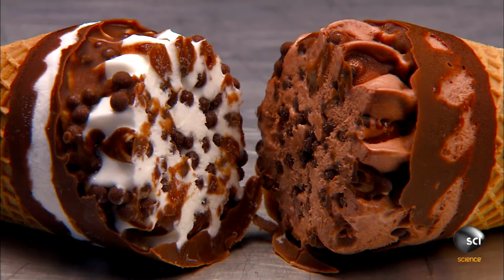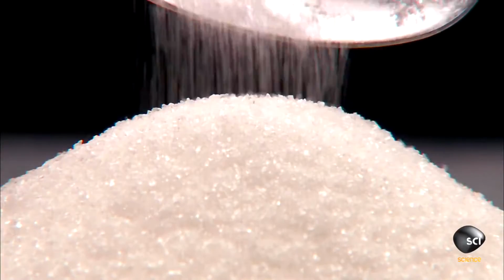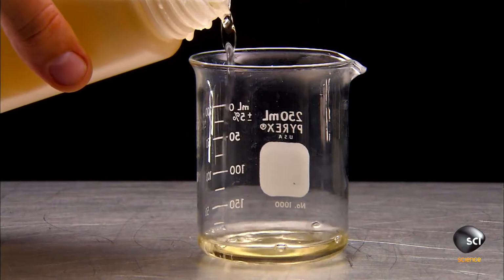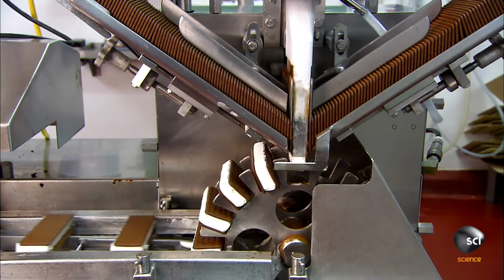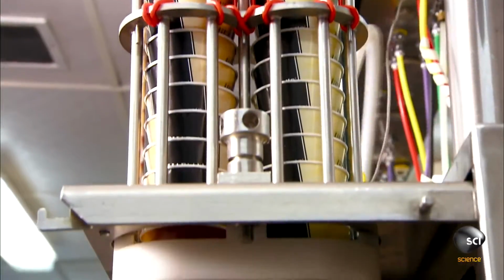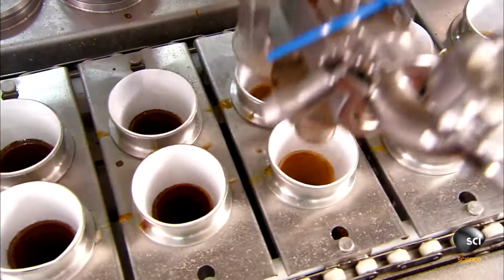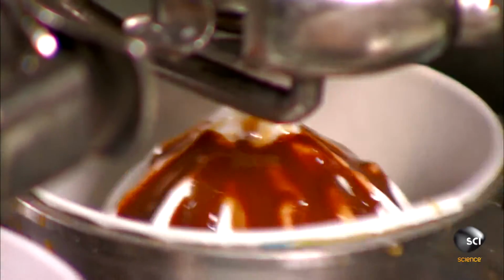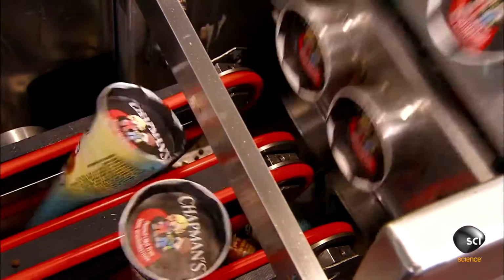การผลิตไอศครีมแซนด์วิช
กรรมวิธีการผลิตไอศครีมแซนด์วิช